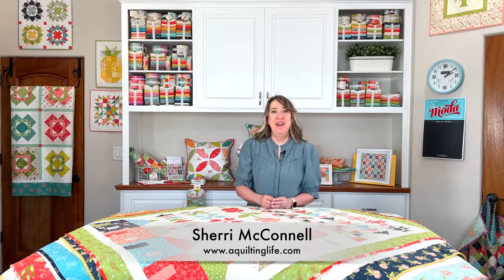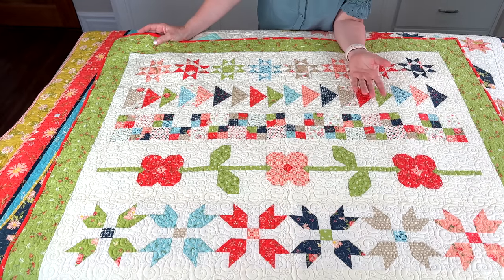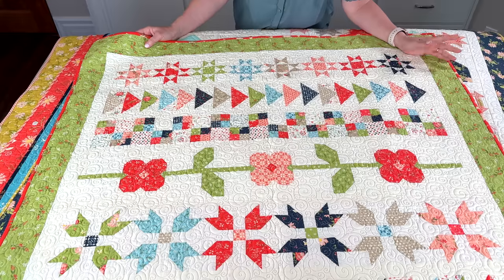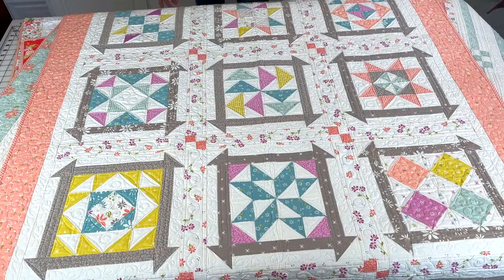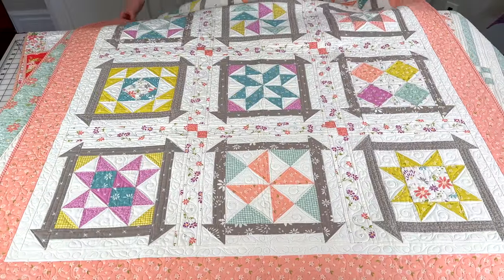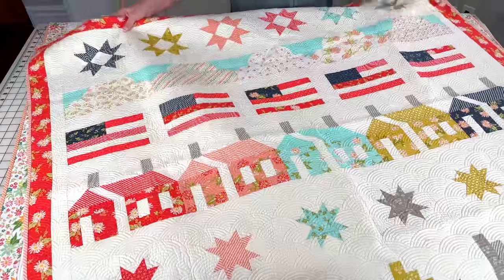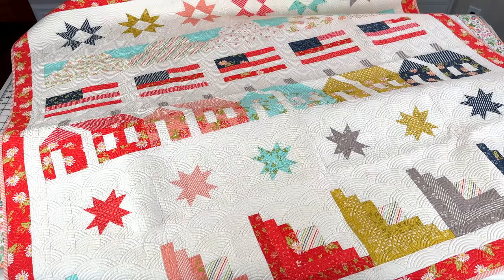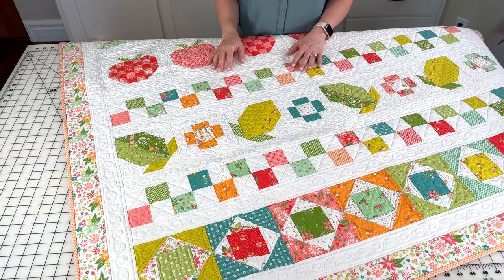Row Quilt Roundup: Sherri's Favorite Row Quilts, Sampler Quilts, and BOM Quilts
In today's video, Sherri rounds up some of her favorite row quilts, sampler quilts, and completed Block of the Month quilts to share. She talks about how these different types of quilts can be a great option for building skills for beginner and intermediate quilters. All of the quilt patterns shared in this video can be found linked below with their sizes listed as well.

Read the blog post that goes along with this video

Sherri McConnell